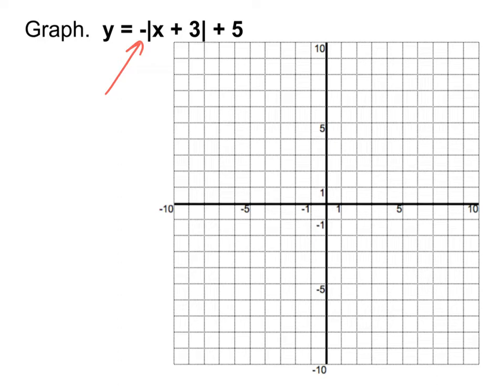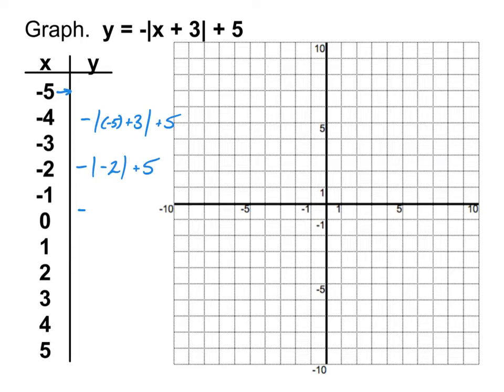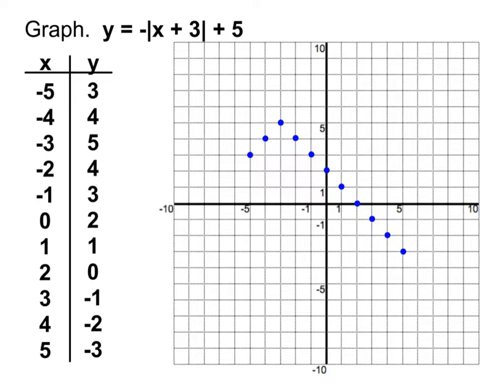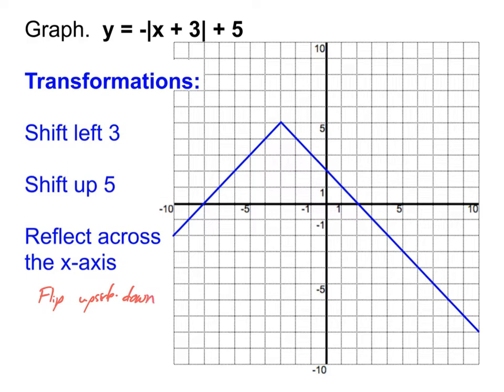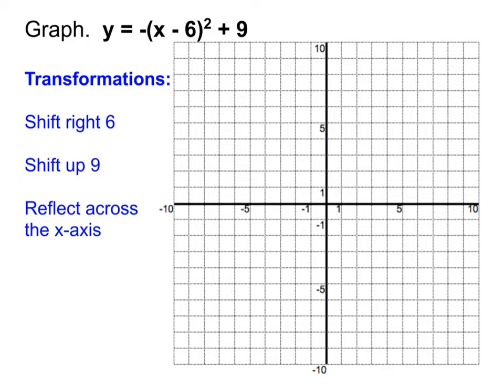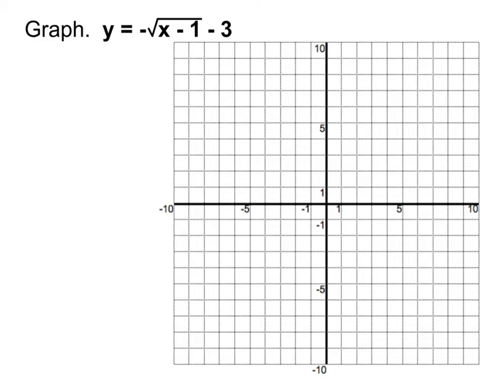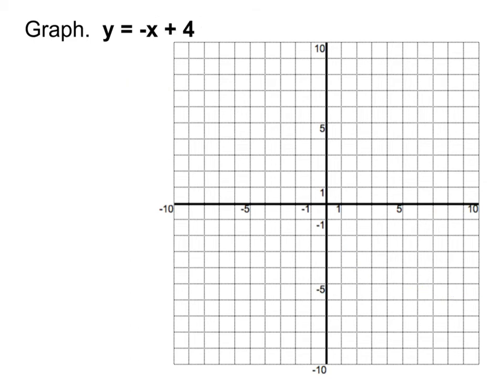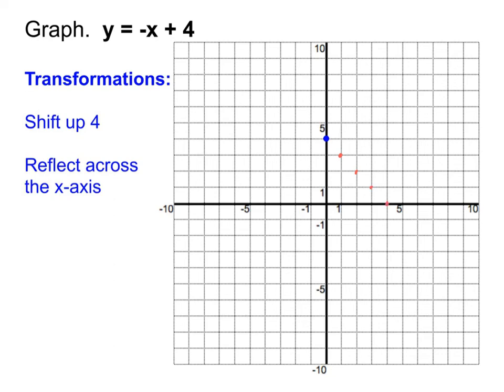Graph with Reflections Lesson